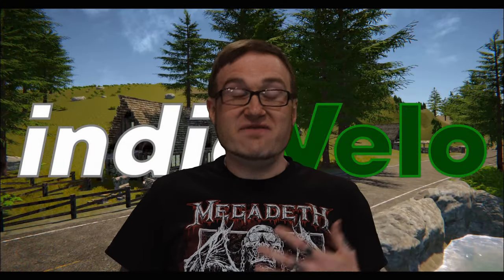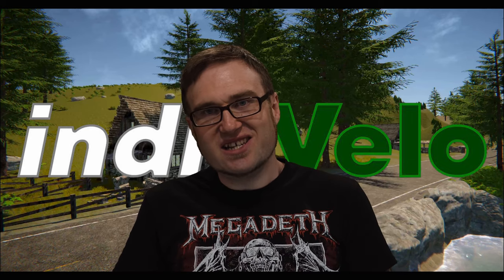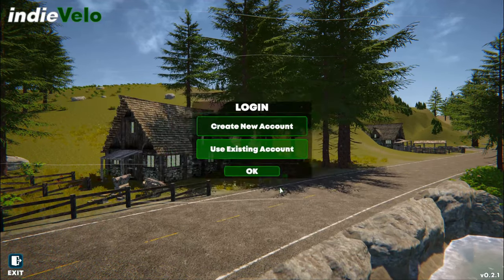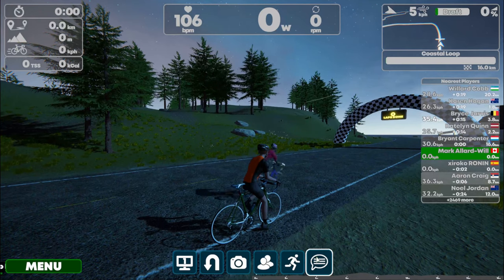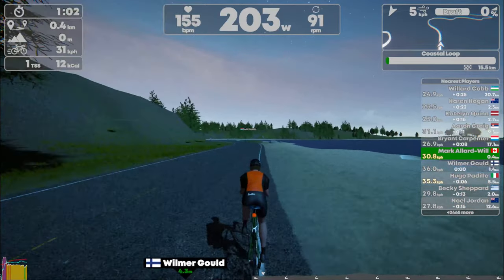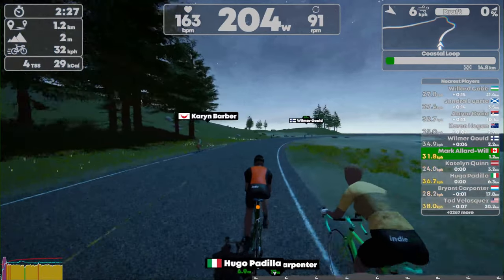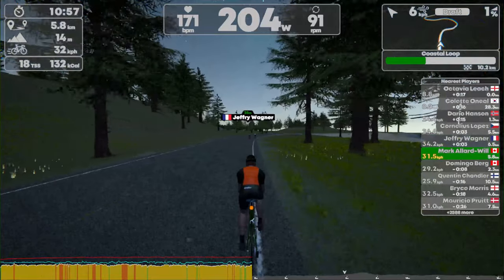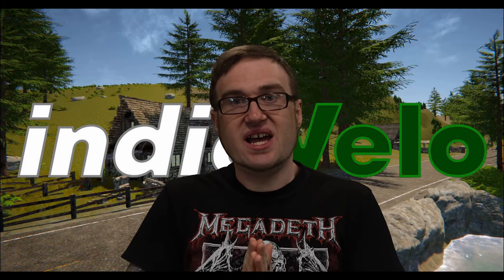Hands-On Review: indieVelo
Join Mark as he reviews brand-new (at time of video's release) virtual cycling platform, indieVelo.

At the time of this video's release, you can apply to join indieVelo's closed beta via their